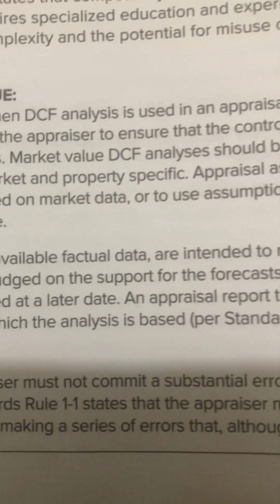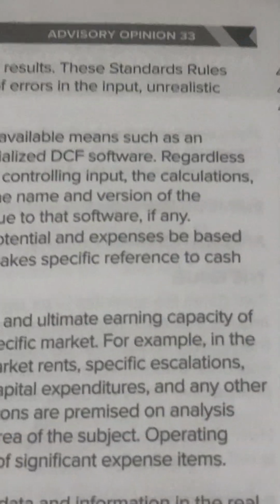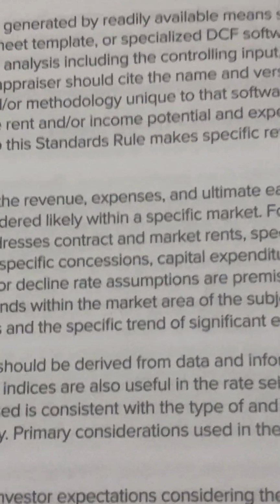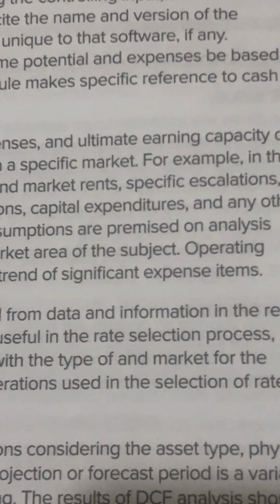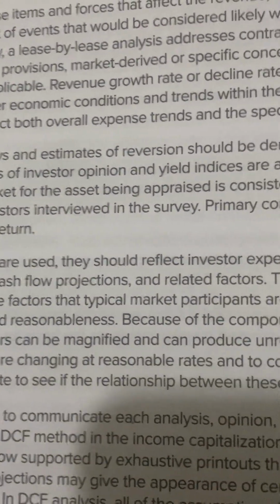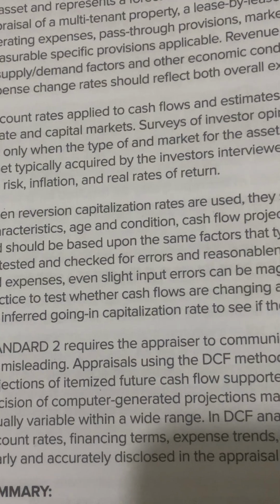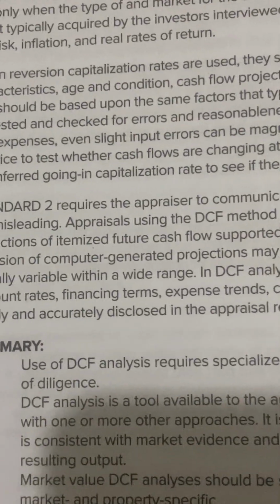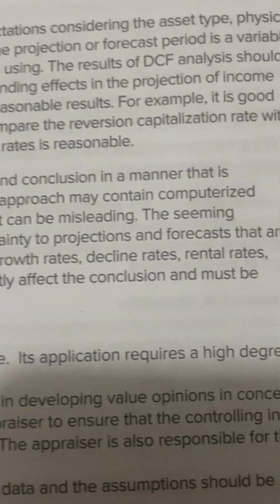USPAP PAGES 162-163, Advisory Opinion 33, Discounted Cash Flow Analysis